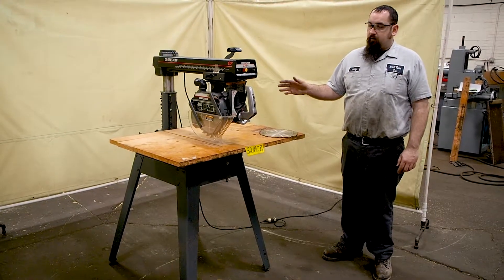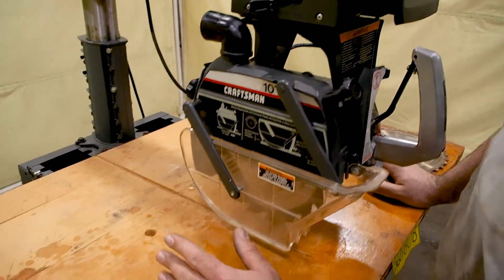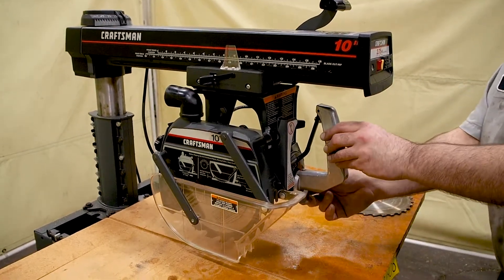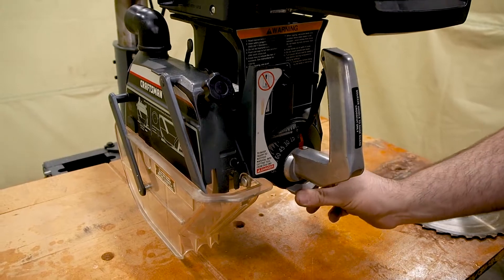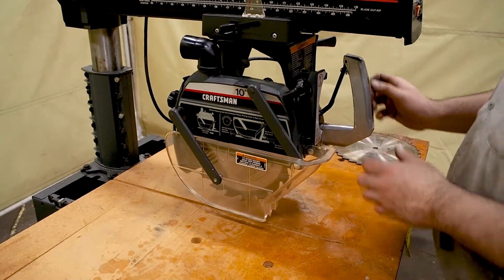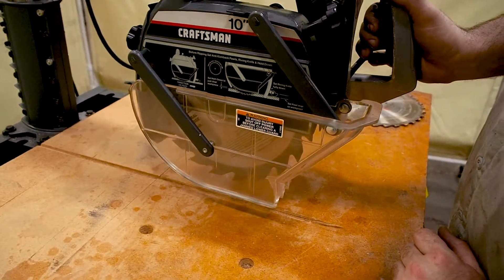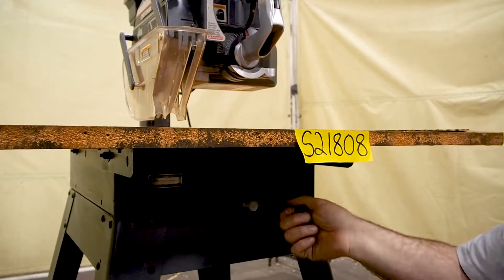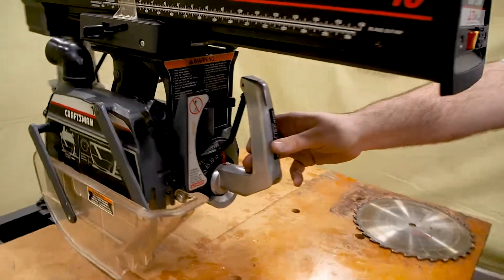Craftsman 10" Radial Arm Saw 113-196321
CRAFTSMAN 10” Radial Arm Saw
View eBay Listing

Brand: Craftsman
Type: Radial Arm Saw
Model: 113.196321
Serial: 98340P0378
Blade size: 10”
Blade travel in and out: 16”
Blade pivots: 0 to 90 degrees
Blade tilts: 0 to 90 degrees
Arm rotates: 0 to 60 degrees left; 0 to 60 degrees right
Blade adjustment up and down
Table size: 27” x 40”
Condition: Excellent

HP: 2.75
Volts: 110
Phase: Single

26470 Lakeland Blvd.

We buy and sell new, used, and reconditioned machinery and tooling.